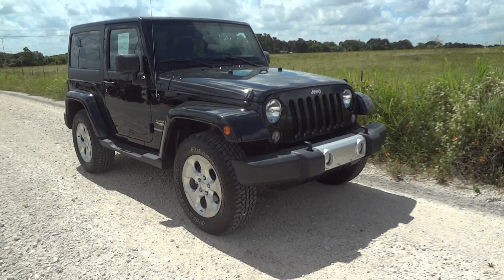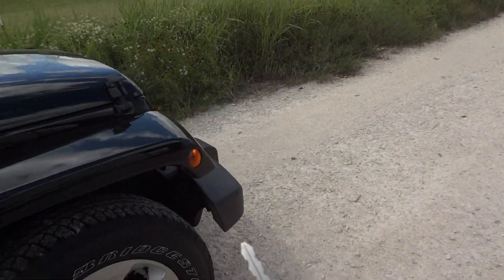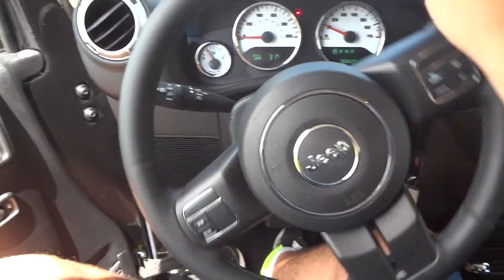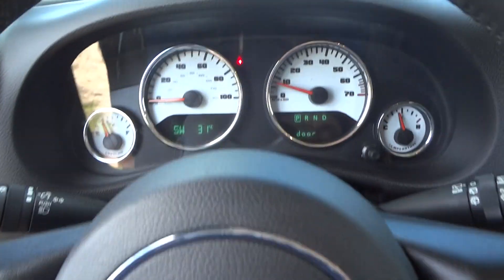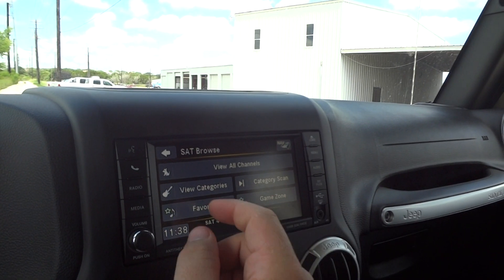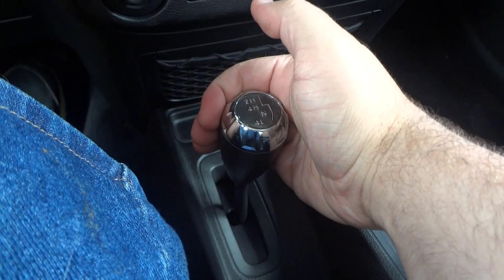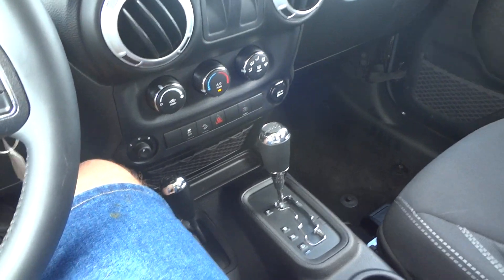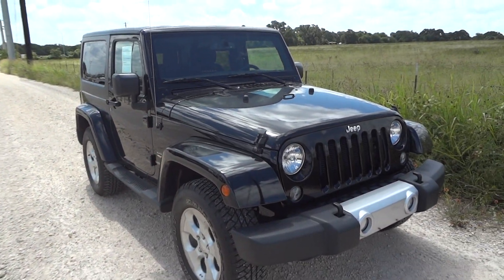2015 Jeep Wrangler Sahara 2 Door Review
Today, we'll be taking a look at this 2015 Jeep Wrangler Sahara showing you many of the features that this vehicle has to offer

Exterior Color: Black Clearcoat

Interior: Black Cloth

Engine: 3.6 DOHC 24v Pentastar V6

Transmission: Mercedes-Benz built 5G Tronic W5A580 5 Speed Automatic

Power: 285 hp & 260 lb-ft Torque

0-60 Times: 7.7 Seconds

Quarter Mile Times: 16.1 Seconds

Fuel Economy: EPA estimates 17 City, 23 Highway on Regular Unleaded Gas